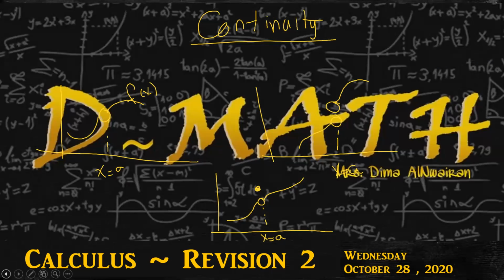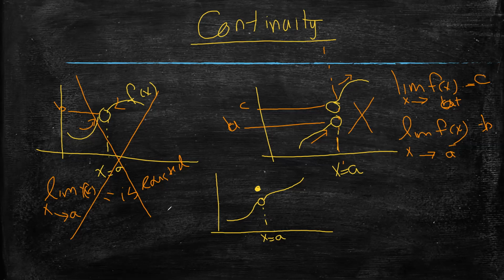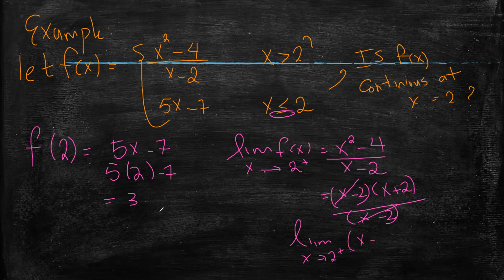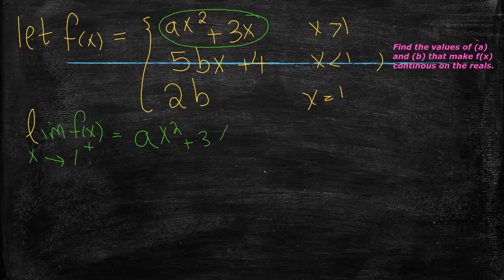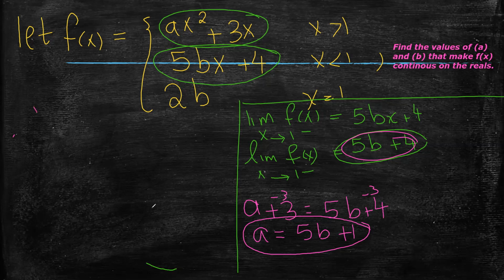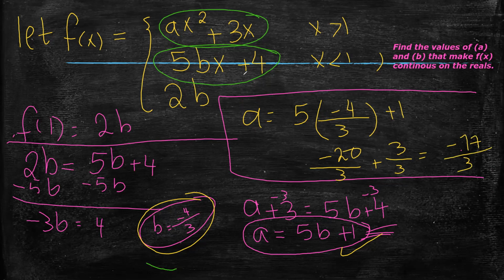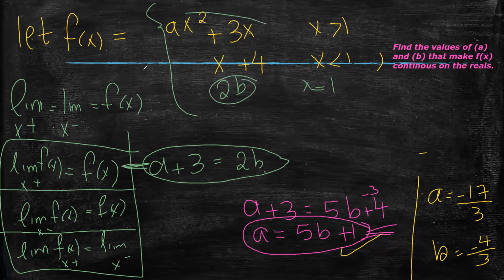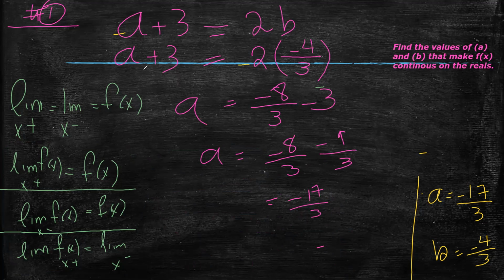Grade 11 ~ Revision